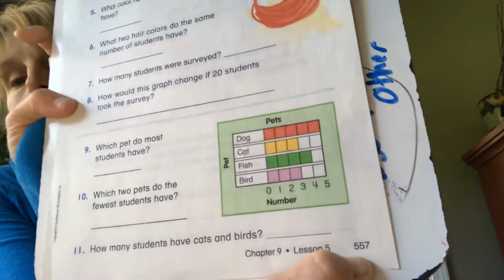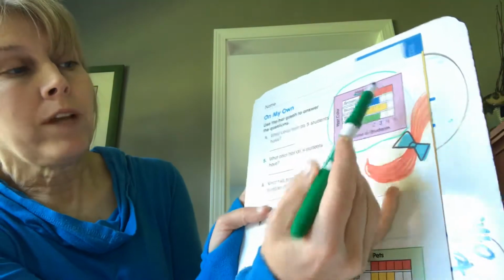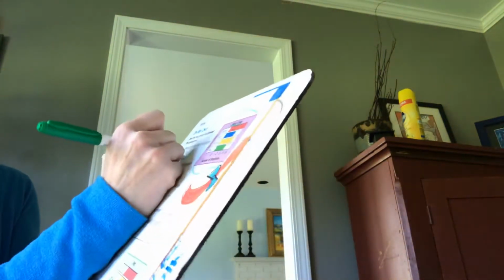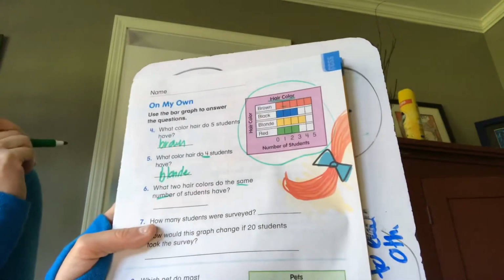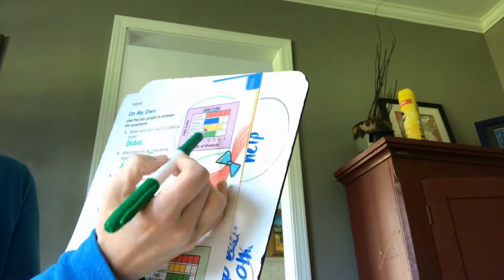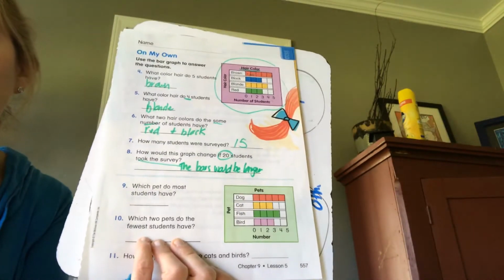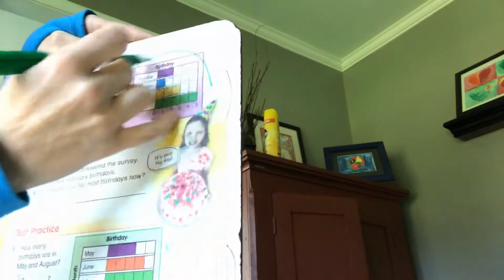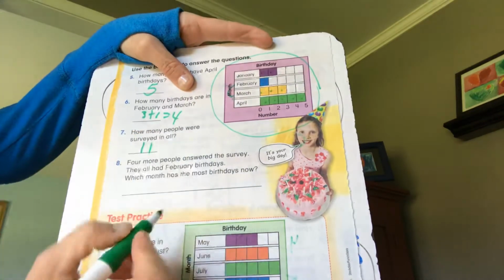Going over HW from last Friday pigs. 557-560